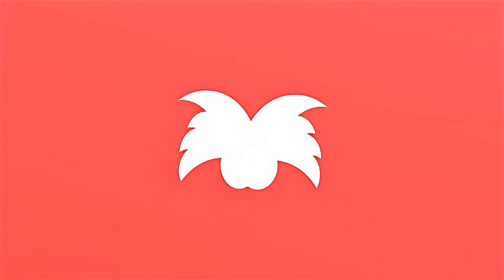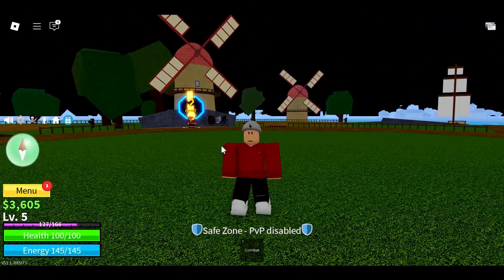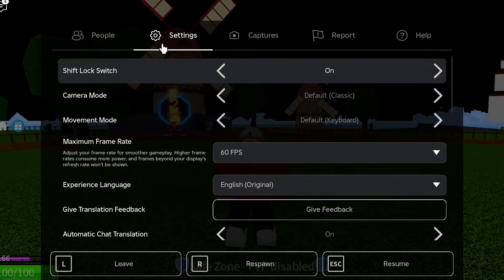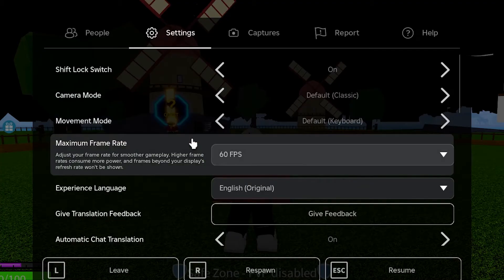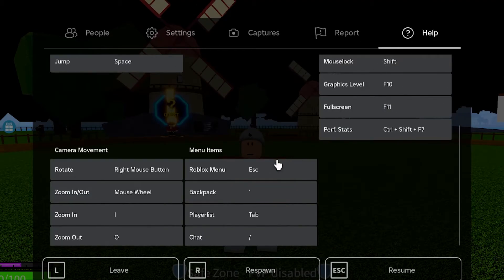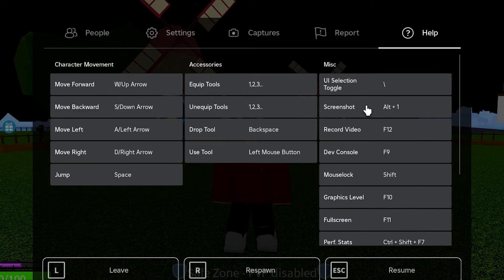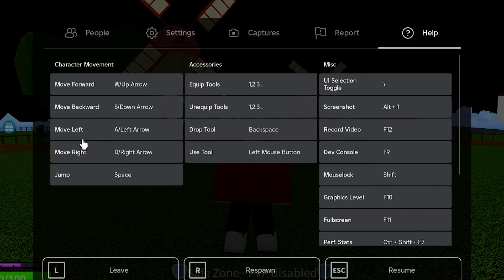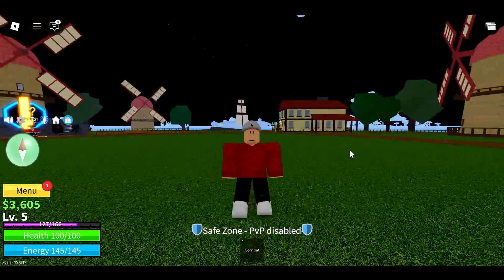How To Change Keybind Settings On Roblox | Tutorial For Roblox PC Keybinds (2025)